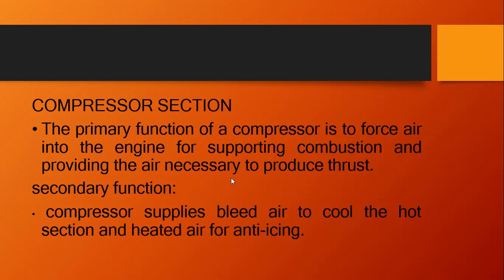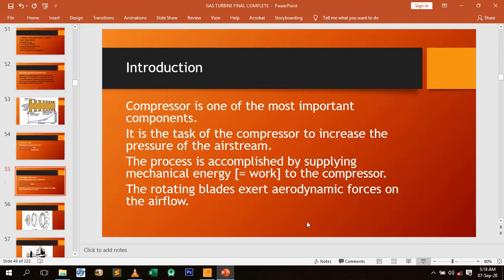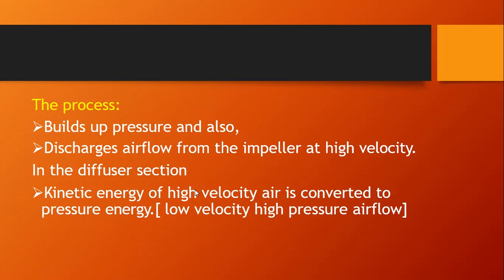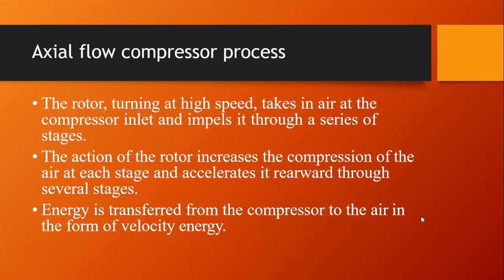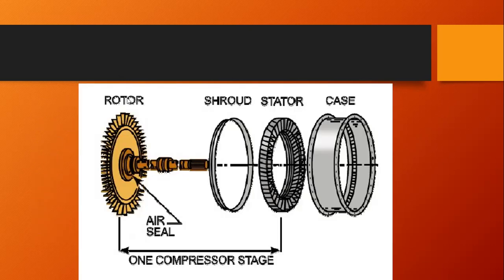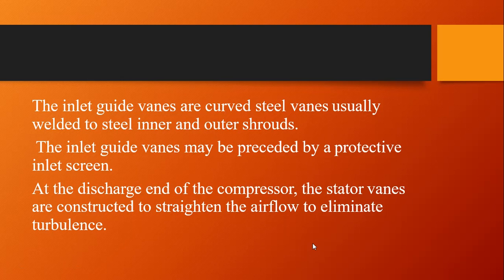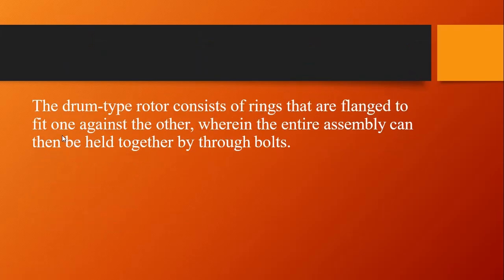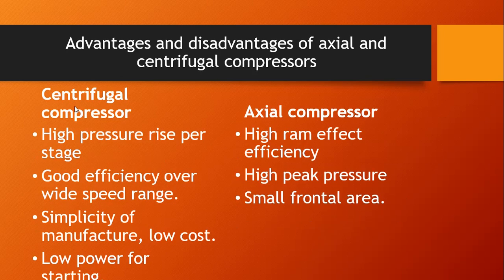How does gas turbine engine: compressor section work?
How a gas turbine engine compressor works